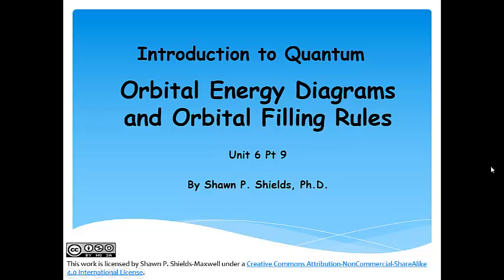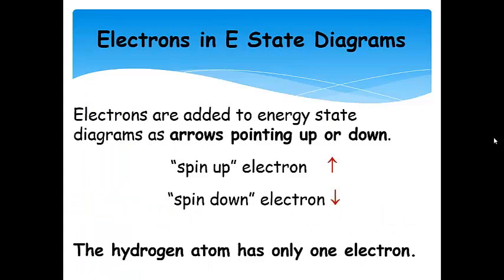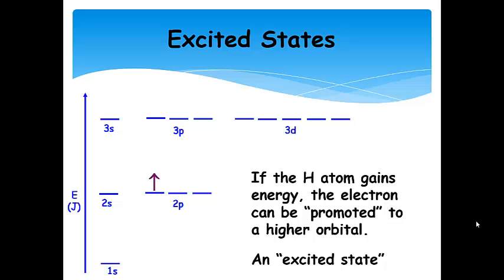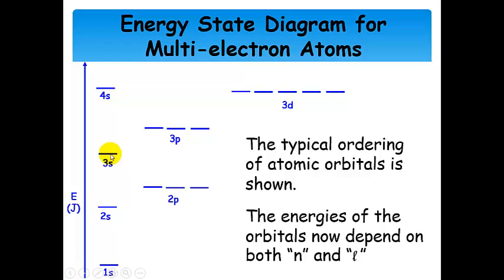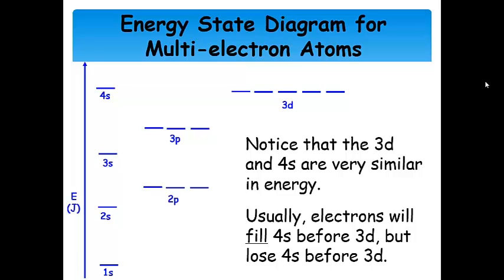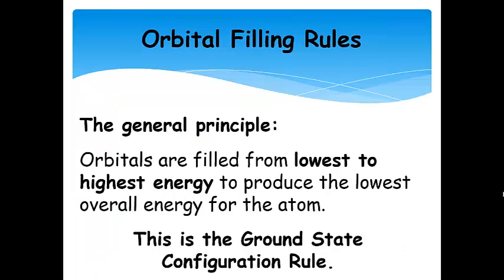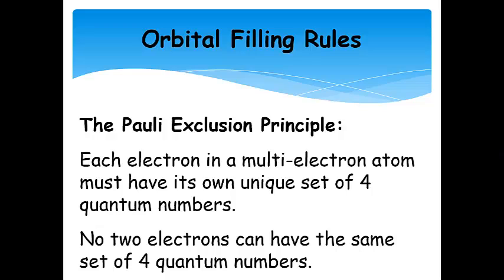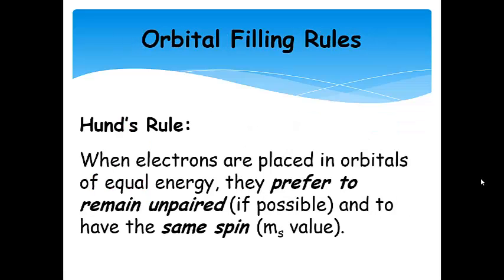Orbital Energy Diagrams and Orbital Filling Rules - Lecture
A discussion of the Energy State Diagram for the H atom and multi-electron atoms, following by an explanation of the orbital filling rules.  Pauli Exclusion Principle, Hund's Rule, and the Aufbau Principle.  General Chemsitry